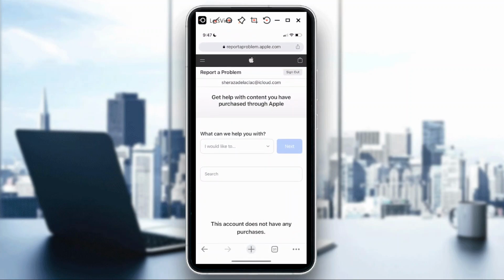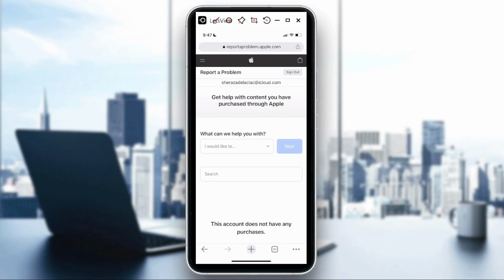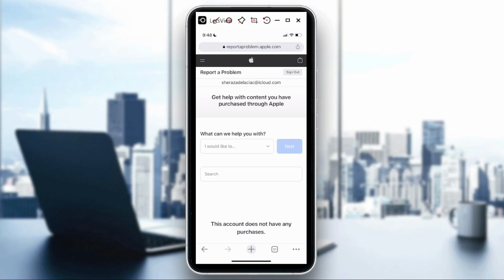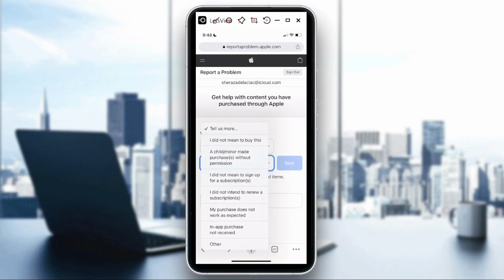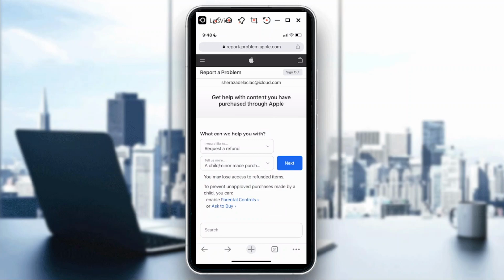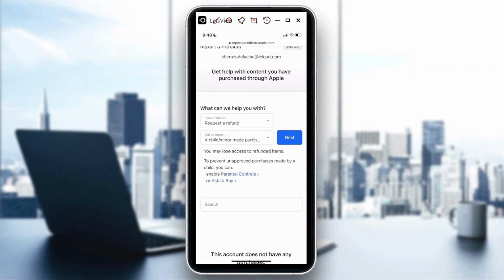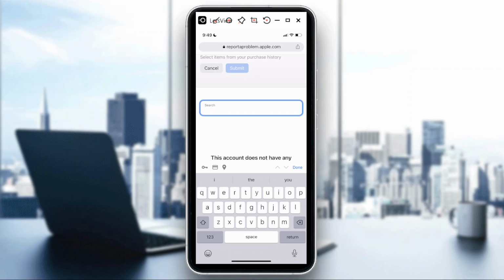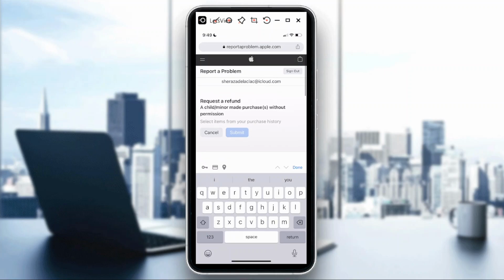How To Refund An App In App Store Tutorial